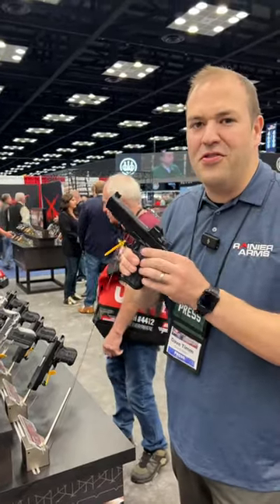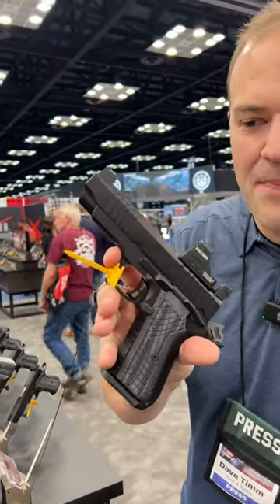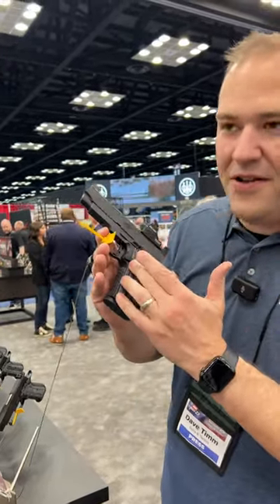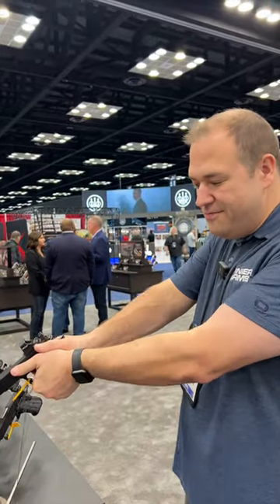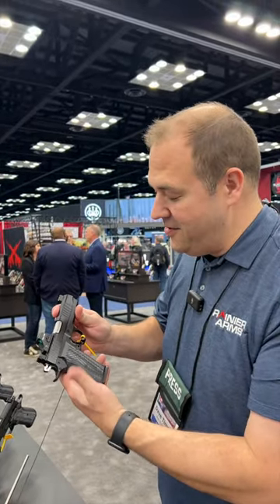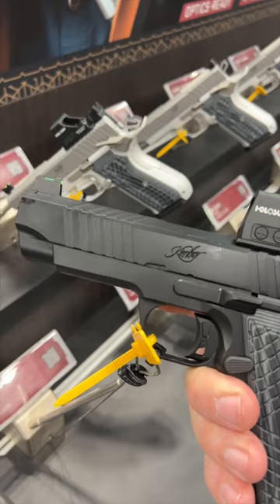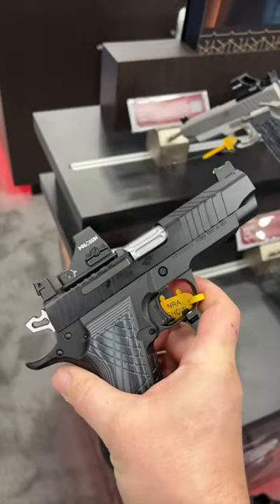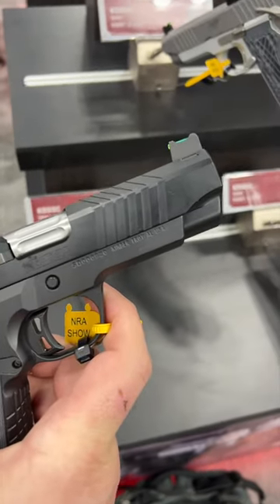Debuting at NRA 2023 the Kimber KDS9C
Guns and Tactics is at the annual NRA Convention 2023 edition from Indianapolis, Indiana.

Head over to our website to get all the links you're looking for from this video.